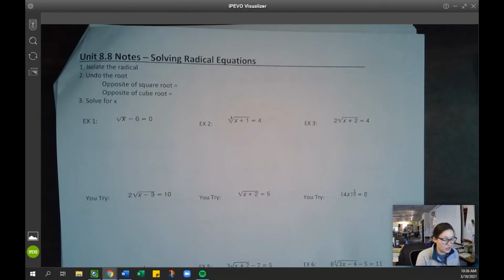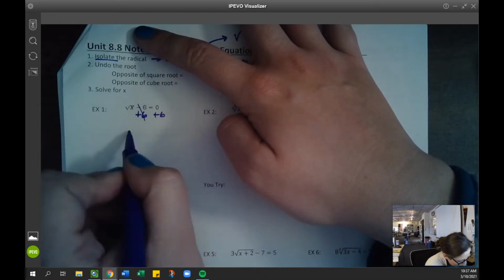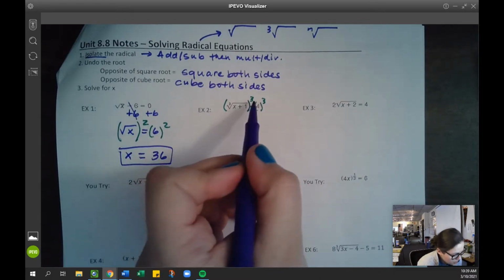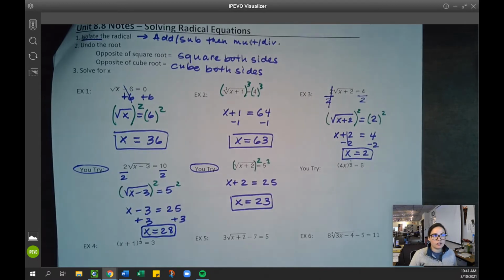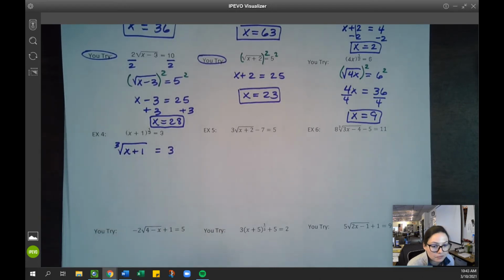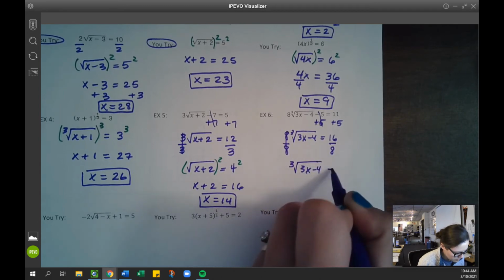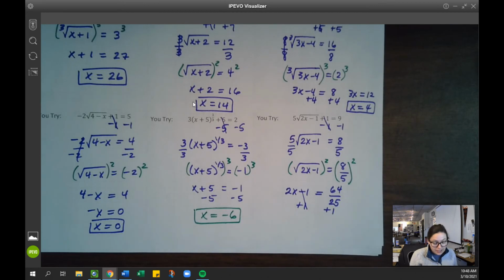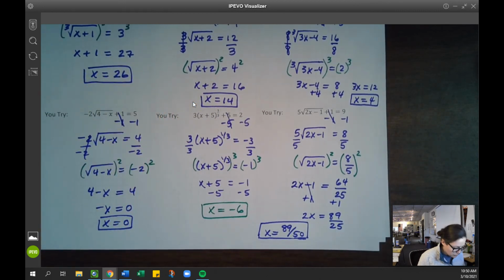Honors Algebra 2: 8.8 Notes